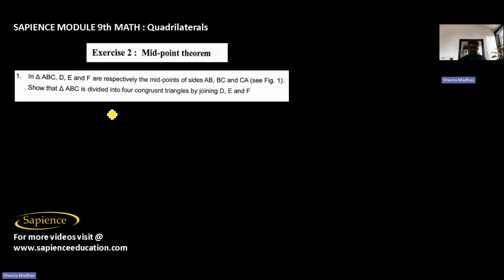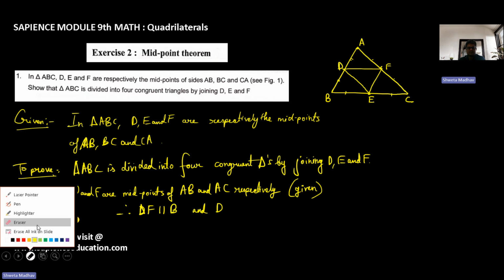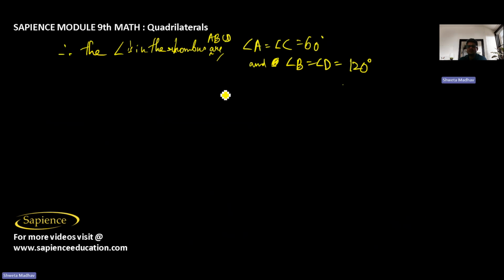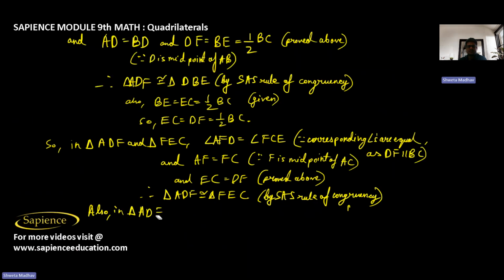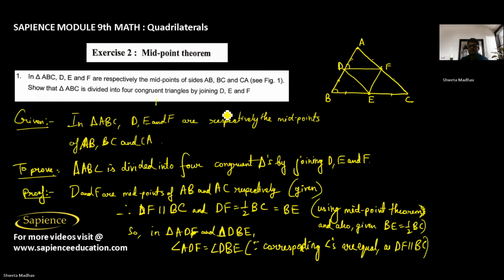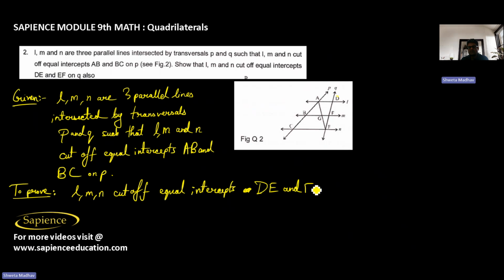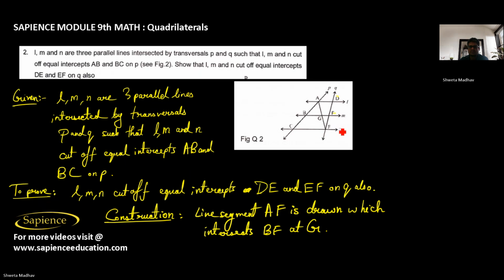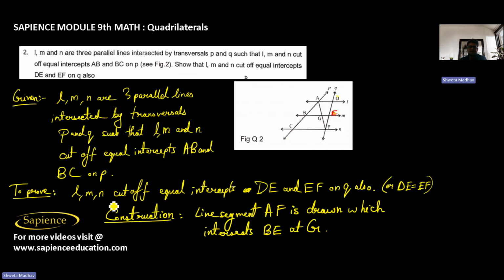Mathematics | Quadrilaterals Ex-2 (Q1 to Q2) | CBSE 9TH Math